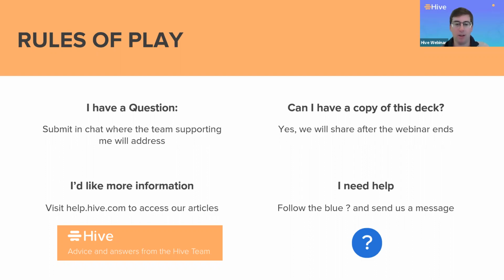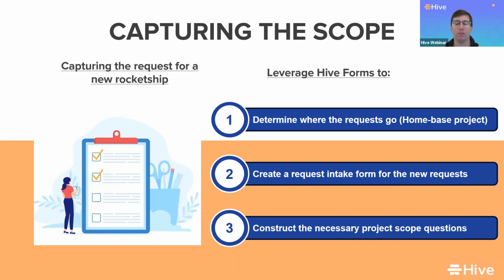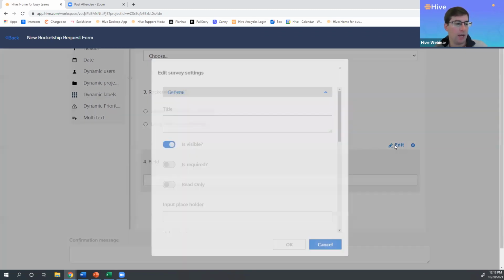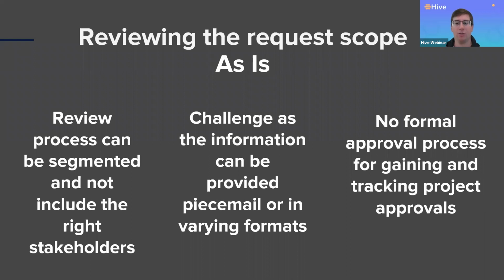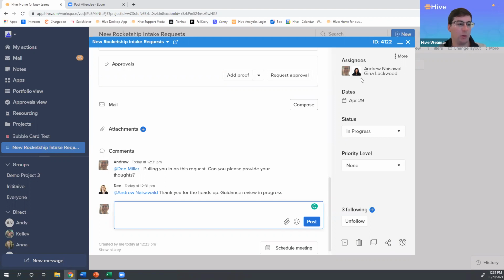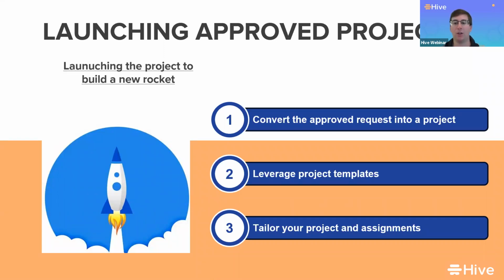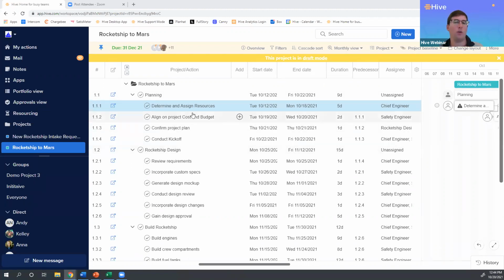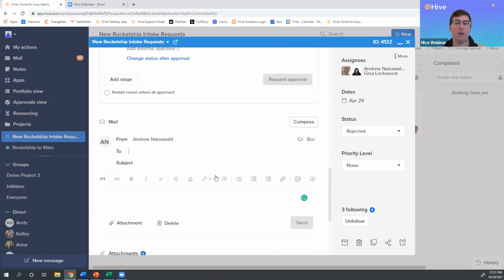Constructing A New Project Intake Process | Hive Webinar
To be successful, all teams need a process for creating and approving new projects. In this Webinar, Hive's own Strategic Engagement Lead, Andrew Naisawald, will explain how to standardize a formal project intake process in Hive, so that you always include the right people up front to review and approving your new projects.

The three main pillars covered include:
1. Capturing the scope of the project
2. Reviewing the scope
3. Launching approved projects